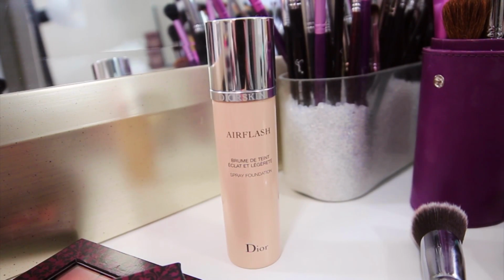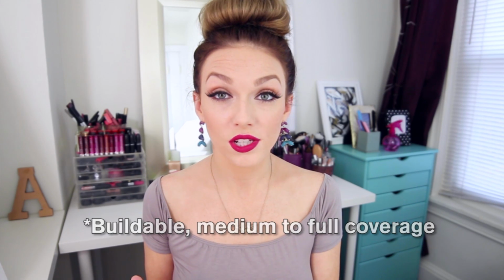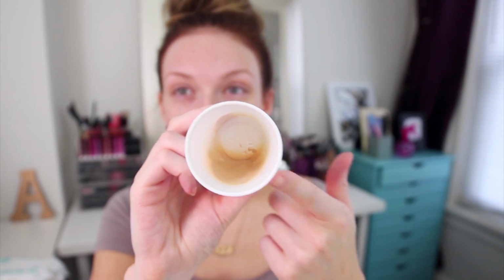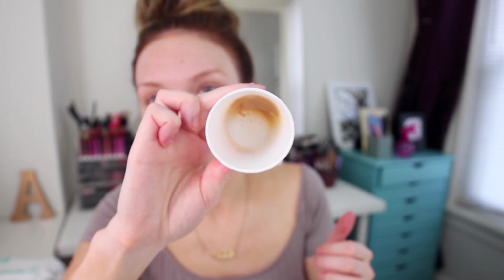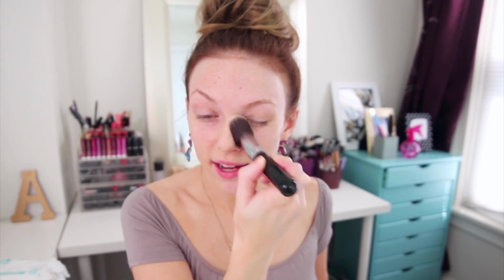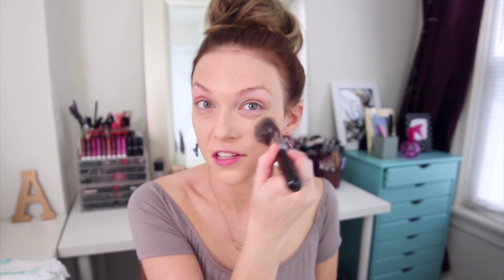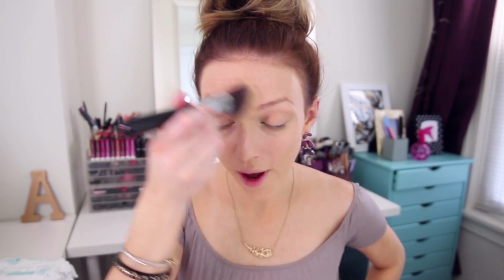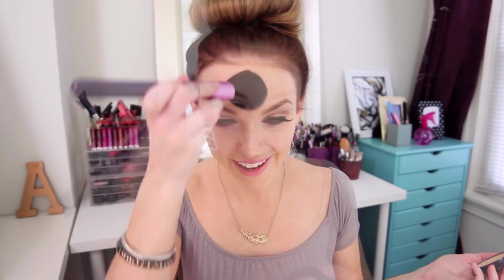Review + DEMO | Dior Diorskin Airflash Spray Foundation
Hope you guys enjoy this review! I tried not to ramble but I wanted to cover all the bases since it is such a unique product. xo

The little dixie cups are just plastic ones from the drugstore and I clean them out and reuse them ;)

My Makeup:

eyes-
LID- MAC Day Gleam Pressed Pigment applied w/ Fix+
CREASE/LOWER LASHLINE- MAC Saddle eyeshadow
HIGHLIGHT- Makeup Geek Shimma Shimma eyeshadow
WATERLINE- Loreal Voluminous Smoldering Eyeliner
Maybelline One By One mascara
House of Lashes "Tigress" falsies + MUFE Aqua liner to cover the band

brows-
Sigma Medium/Dark brow pencil
Anastasia Brow Wiz in Medium Ash + duo brow powder in Taupe

face-
Dior Diorskin Airflash Foundation, Linen 201
applied w/ F84 brush
MAC Prolongwear concealers in NC15/NC20 mixed
Ben Nye Cameo Powder to set concealer
Rimmel Stay Matte powder in Nude Beige to set foundation
MAC MSF in Give Me Sun + NARS Luster blush
MAC Heaux lipstick (limited) + Milani Uptown Mauve lipstick mixed

crop top: Tobi
drop gem earrings and bangles: Charming Charlie
midi ring: Etsy
nails: nothing